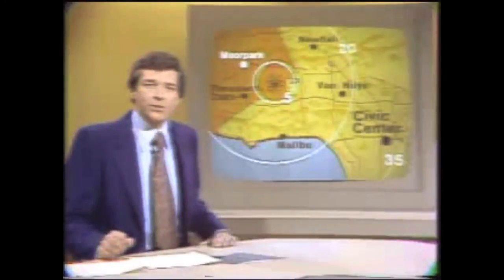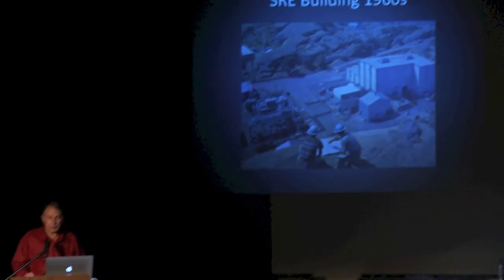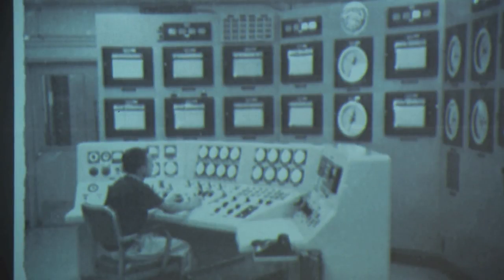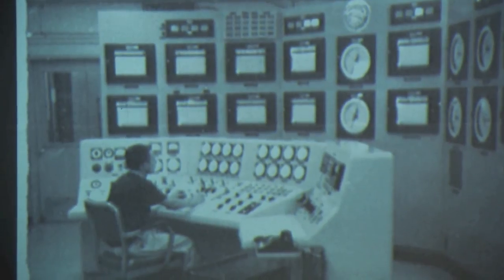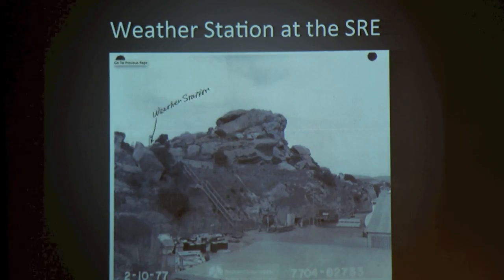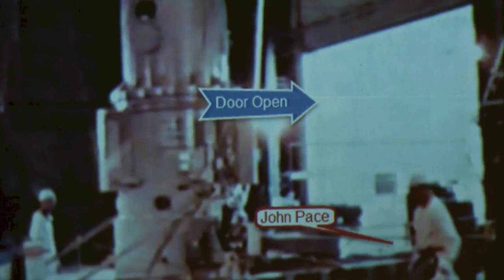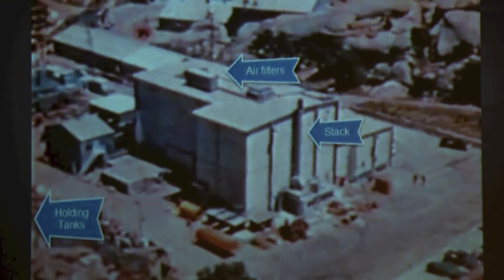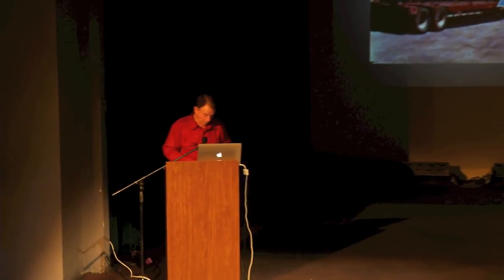The 1959 Meltdown - What Really Happened? Part 1 - John Pace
John Pace, a former Atomics International employee, recounts his experiences working at SSFL during the partial nuclear meltdown that occurred in 1959.